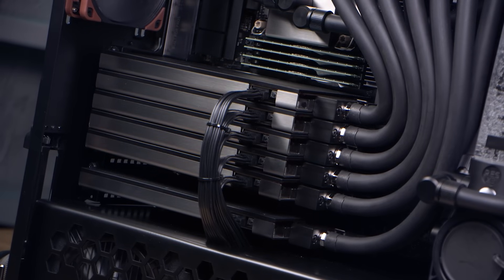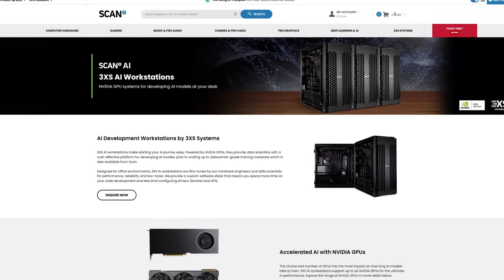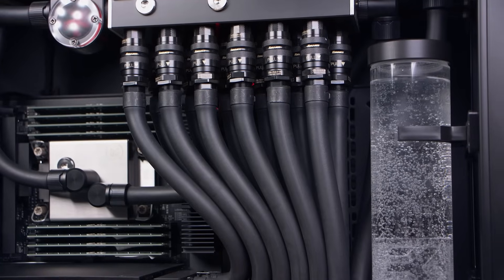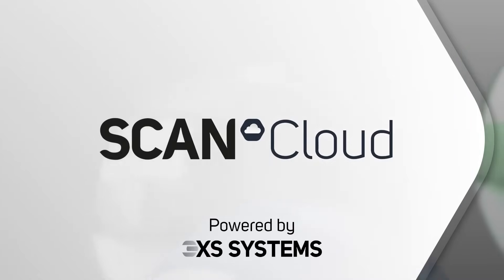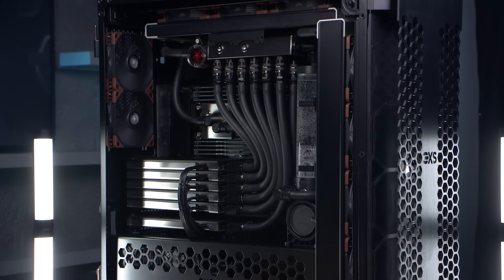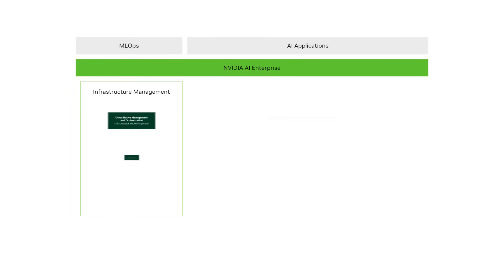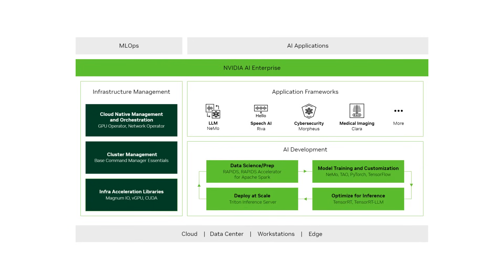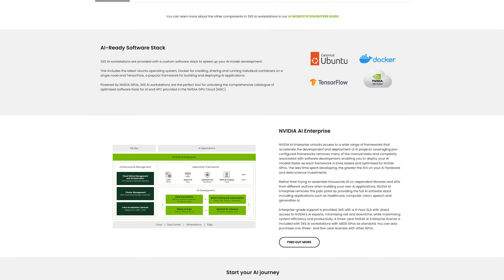Datacentre under your desk - 3XS AI Workstations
3XS AI workstations make starting your AI journey easy. Powered by NVIDIA GPUs, they provide data scientists with a cost-effective platform for developing AI models, prior to scaling up to datacentre-grade training hardware which is also available from Scan.

Designed for office environments, 3XS AI workstations are fine-tuned by our hardware engineers and data scientists for performance, reliability and low-noise. We provide a custom software stack that means you spend more time on your code development and less time configuring drivers, libraries and APIs.